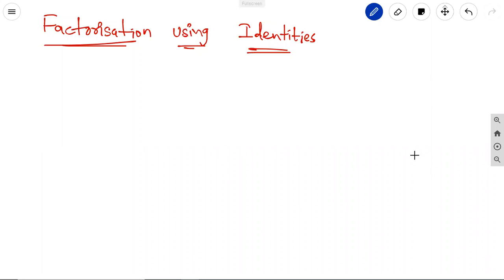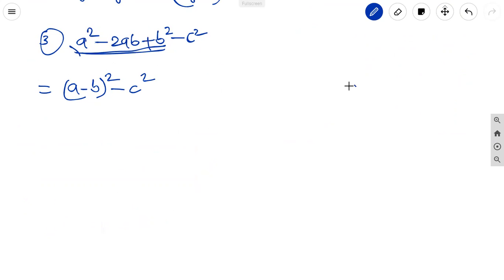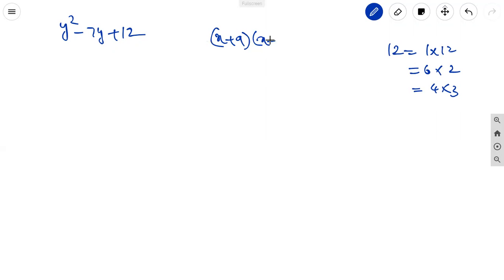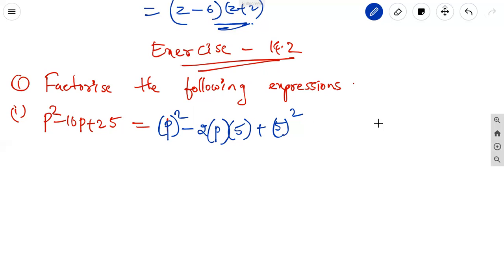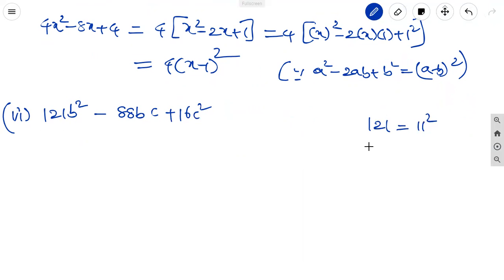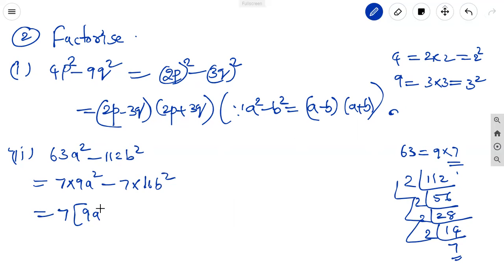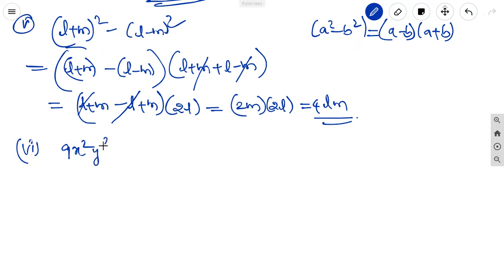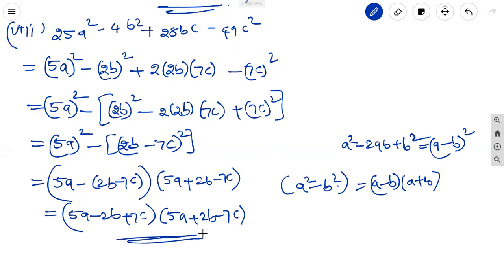CBSE-8TH MATHS#FACTORISATION#EXERCISE-14.2#Problem-1 using the identities and factorise